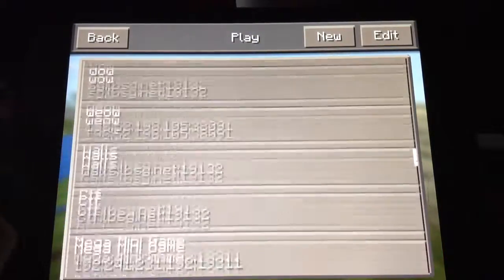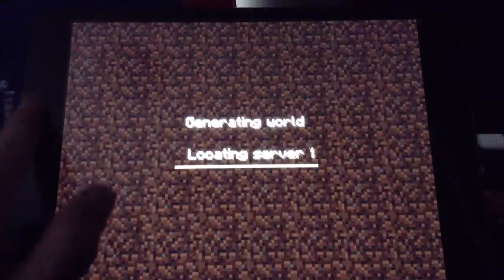Minecraft Pocket Edition - Servers!